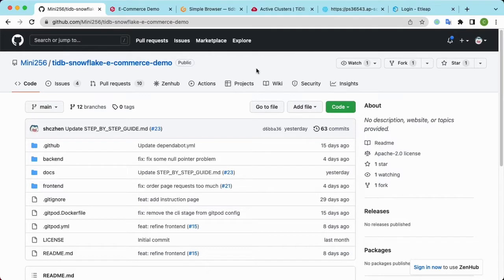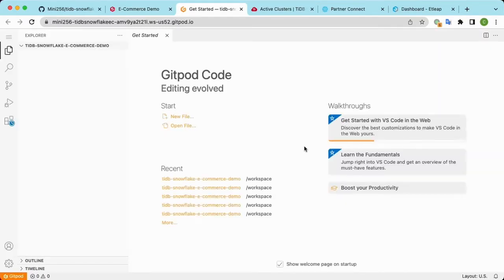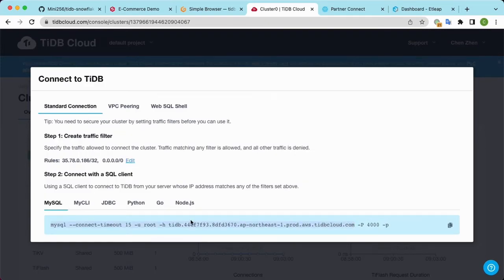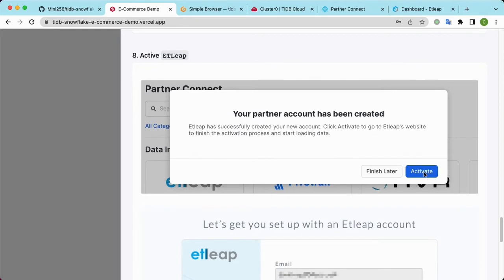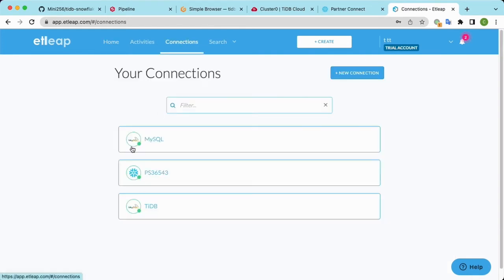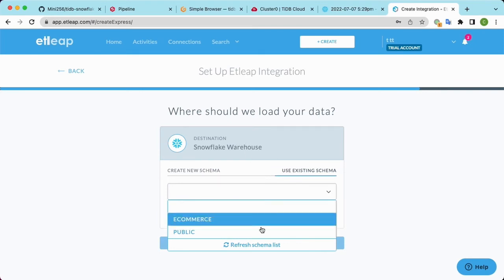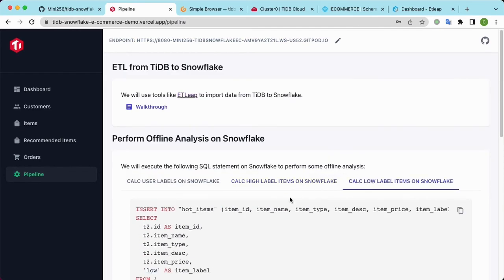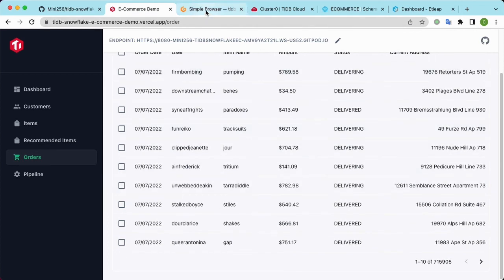Building an E-Commerce System with TiDB Cloud and Snowflake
In this tutorial, we will introduce this e-commerce solution and walk you through how to configure and use it.

About PingCAP

Resource Links